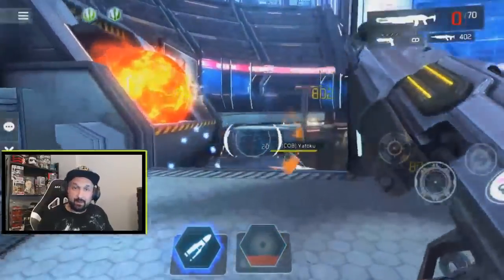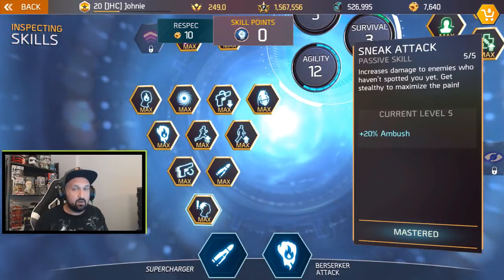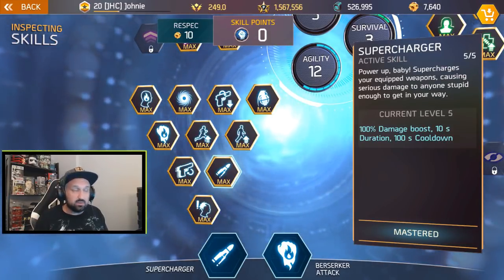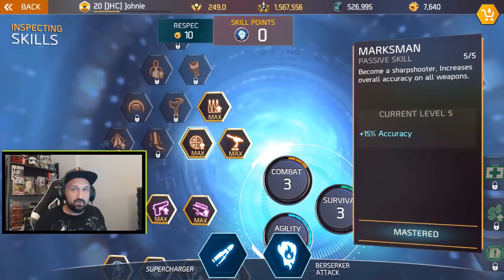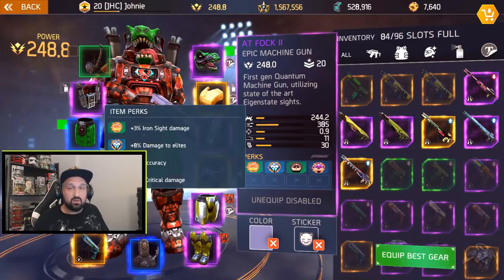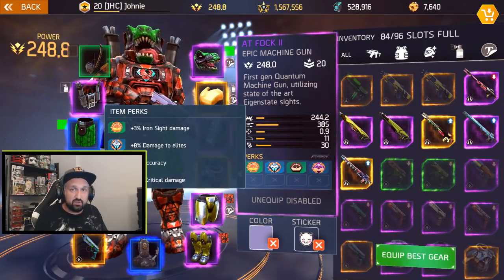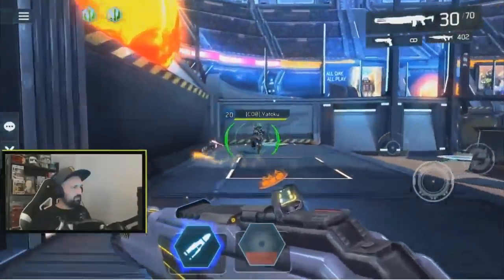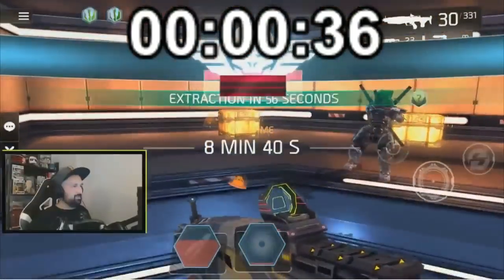BEST DAMAGE BUILD for SILVER ARENA Speed Farming - Shadowgun Legends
In this Shadowgun Legends video we look at the build that I used for the 8:40 Arena run: the best skills, best gear and some tips and tricks!